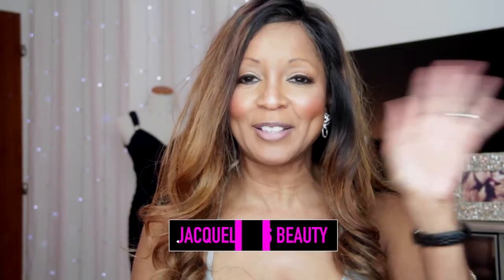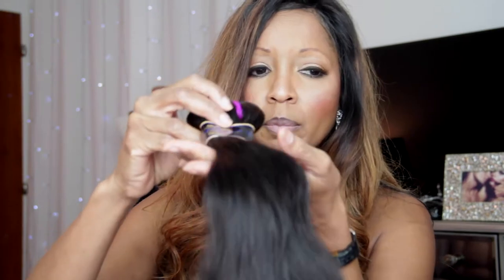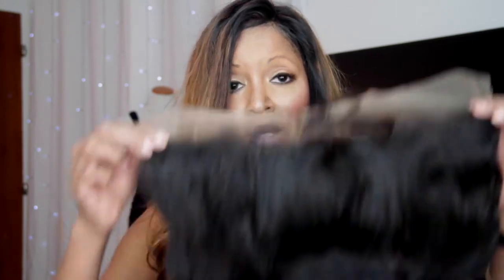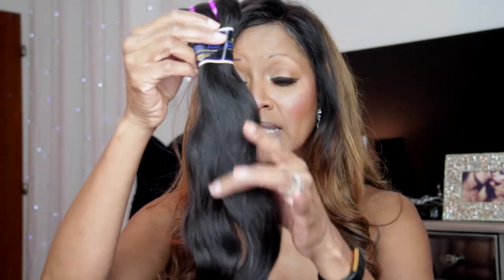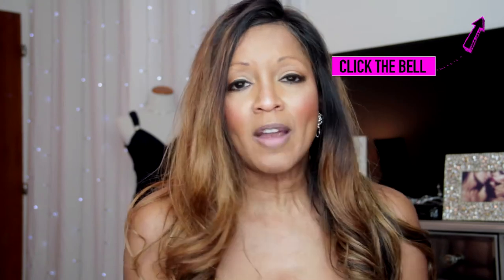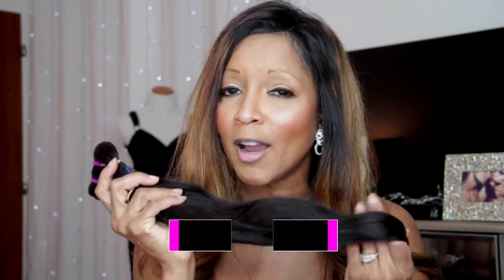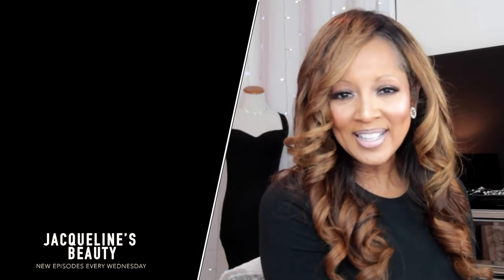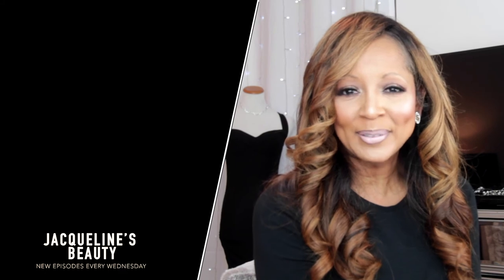Step up your game with my new Indian hair from Jacqueline Page Beauty!!!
HELLO! Today I am unveiling my new product: INDIAN HAIR EXTENSIONS FROM JACQUELINE PAGE BEAUTY!!! This hair is of the finest quality and is extremely durable.

Check out my site for all of my cosmetic products and give these extensions a try.
As always stay safe and beautiful my loves.

- J